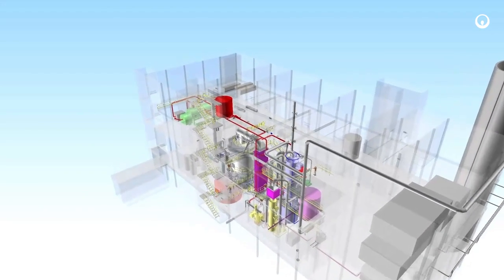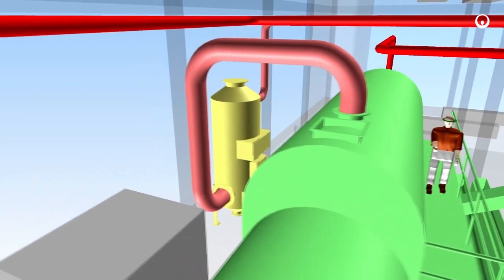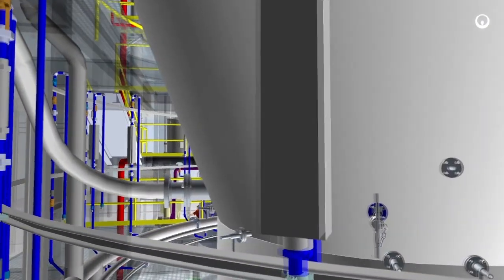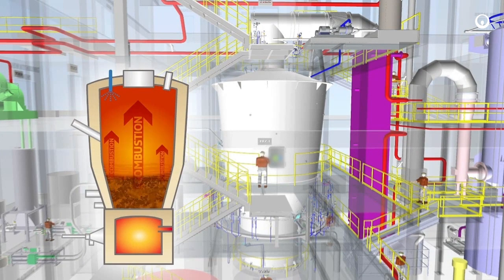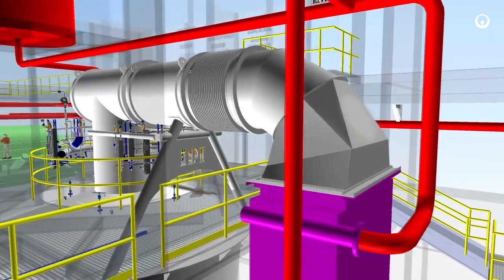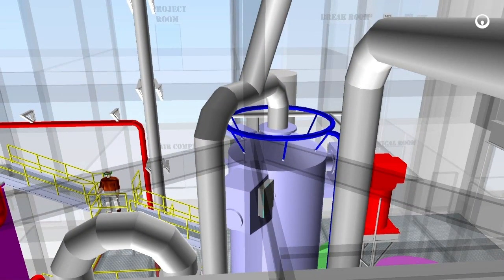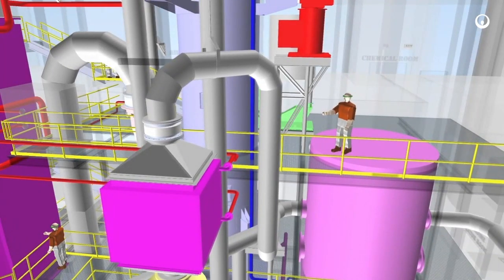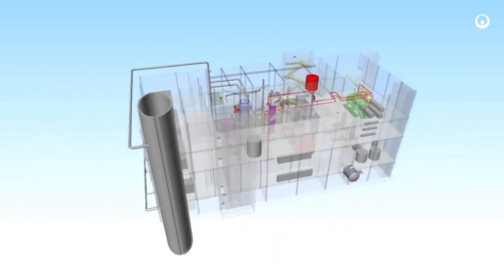High Temperature Fluid Bed thermal incineration system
Veolia's HTFB s a pre-drying and thermal oxidation system incorporating value engineered design elements to provide resource recovery and electrical project with the simplest and operationally most efficient process.